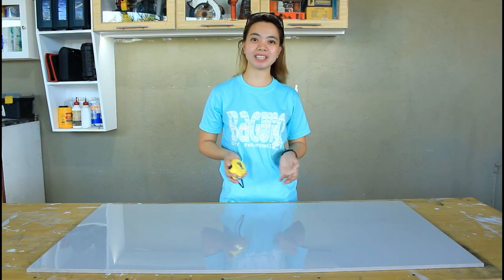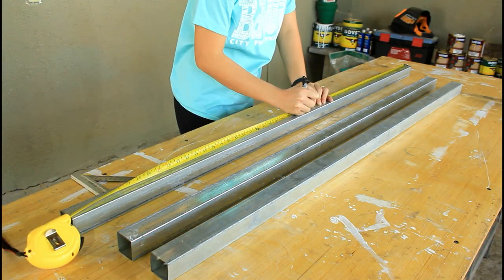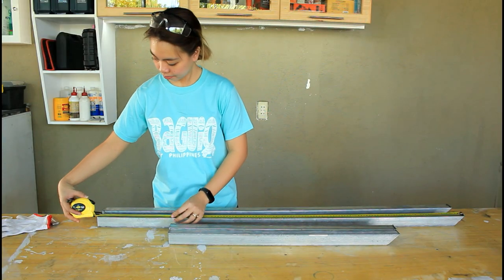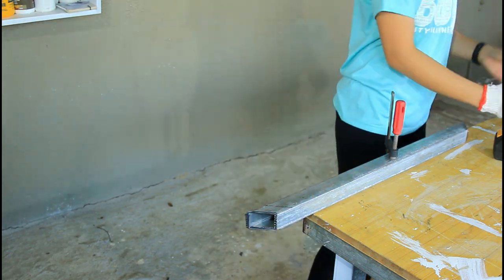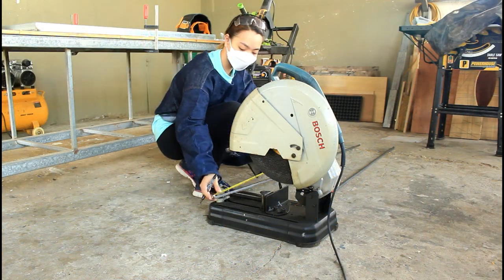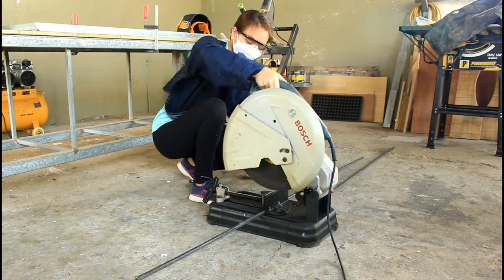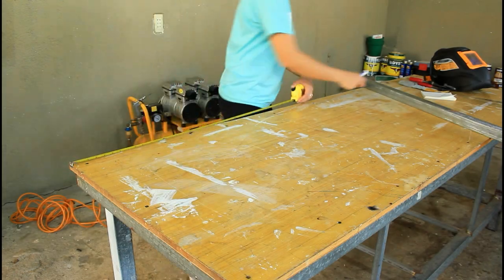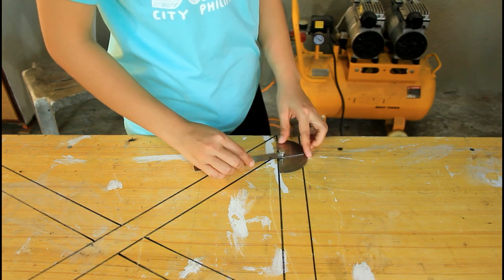TILE TOP COMPUTER TABLE with PLANS | D.A SANTOS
DIY TILE TOP COMPUTER TABLE

This is my first time to build a table using a tile, am so happy with the outcome!! YEY :D hope you guys learn a lot from me!!!